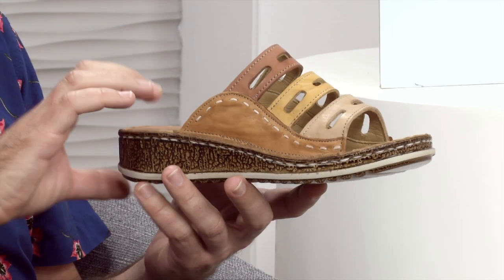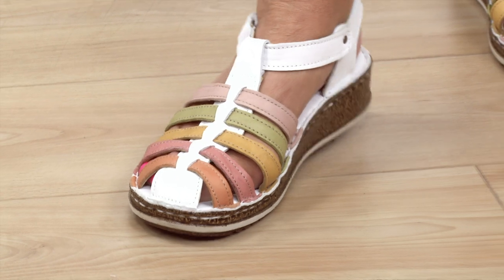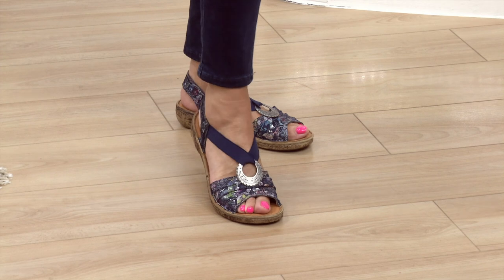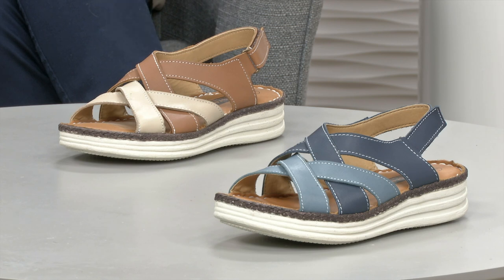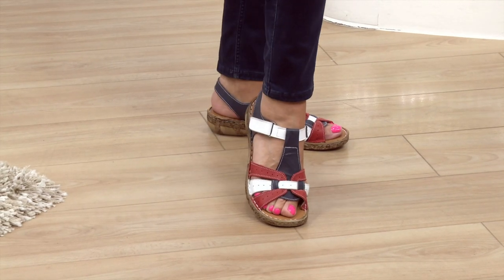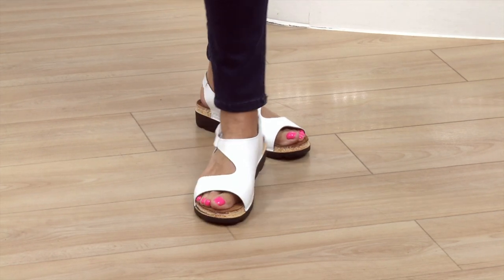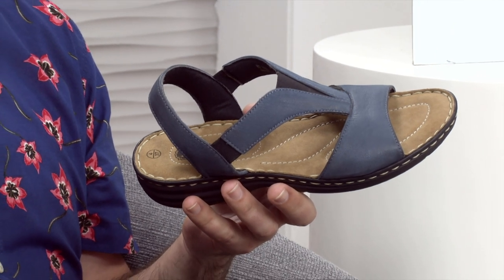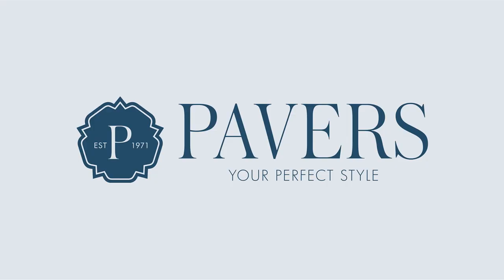Summer Sandal Selection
Get summer ready in our fantastic selection of sandals and mules!  Presented by Derek Marks and with Linda Walton modelling alongside, it’s time to step out in style.  All styles featured in this show have leather uppers and insoles, ensuring amazing comfort and quality.

The full range of ladies sandals is available

Shop the styles featured below –

Make sure you are signed up for our catalogue if you don’t already receive it

Find your nearest store by simply popping in your postcode to our store locator,

Our dedicated TV page keeps you up to date with all the latest news